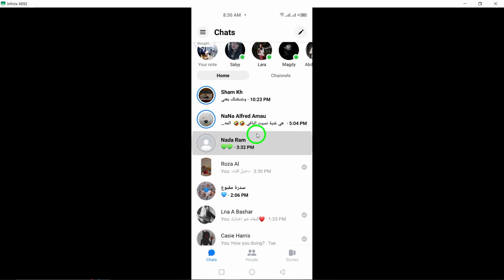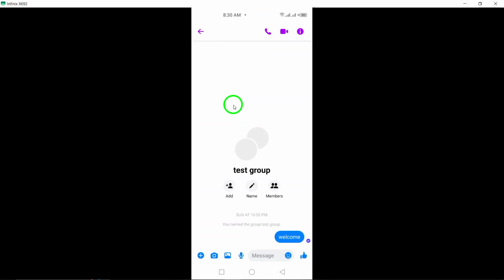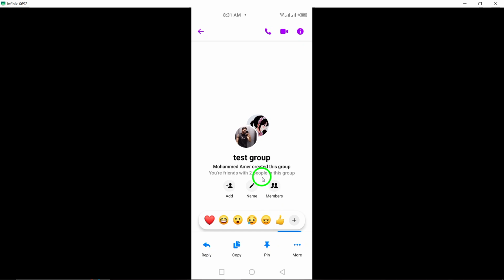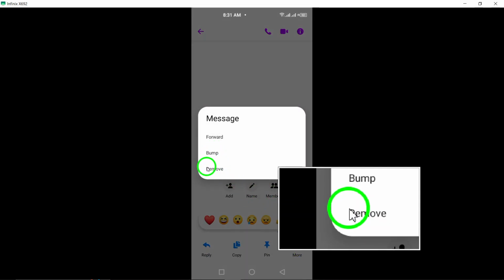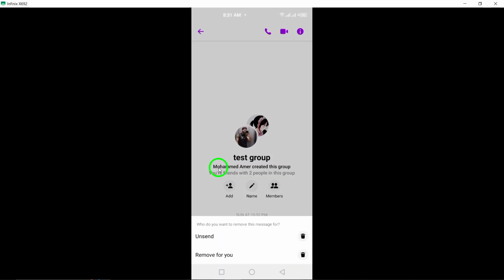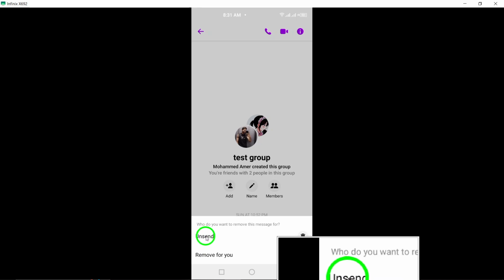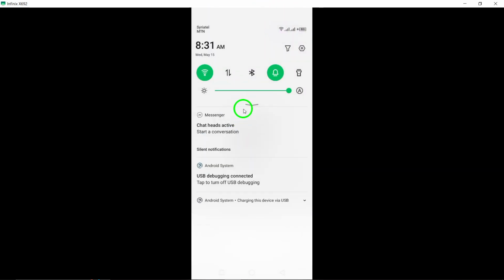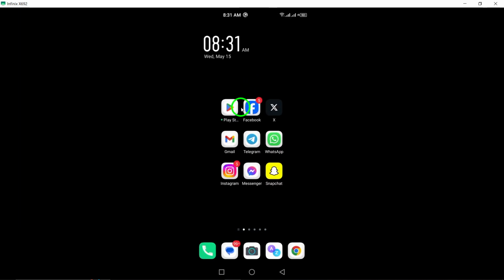How to Delete A Message On Messenger Group (Updated)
Learn how to delete a message on Messenger Group with these steps:

1. Open Messenger app on your android device.
2. Navigate to the Group containing the message you want to delete.
3. Long-press (tap and hold) on the specific message you wish to remove.
4. Select More.
5. Tap Remove.
6. Tap Remove for you.

Discover the easy process of managing messages within your Messenger Group. Follow these steps to efficiently delete messages and keep your group conversations organized and clutter-free.